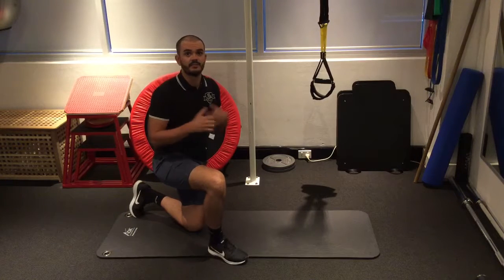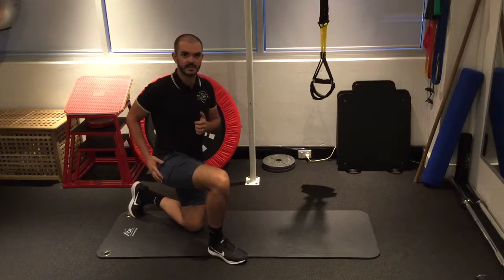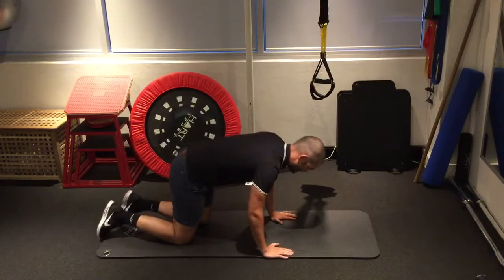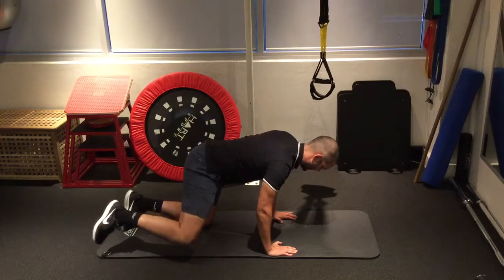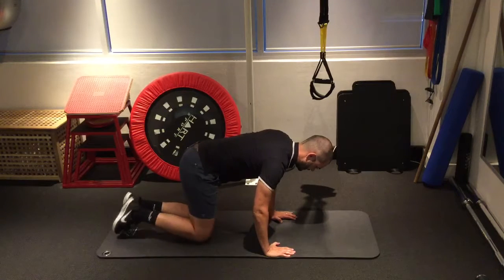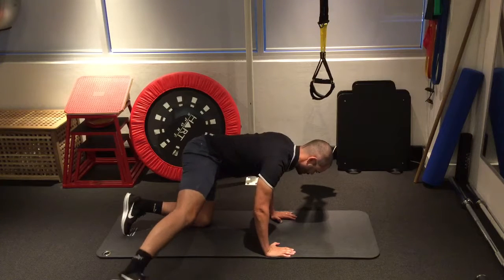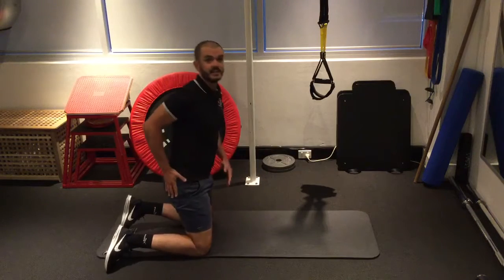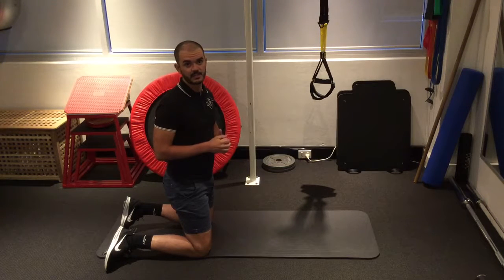Episode 30: Fire hydrants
Great exercise for Glute Med strengthening